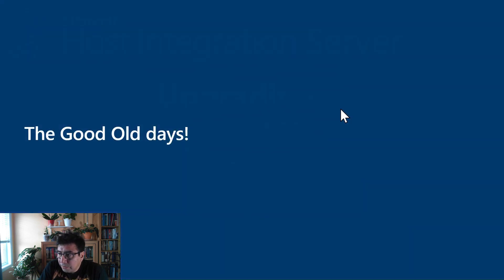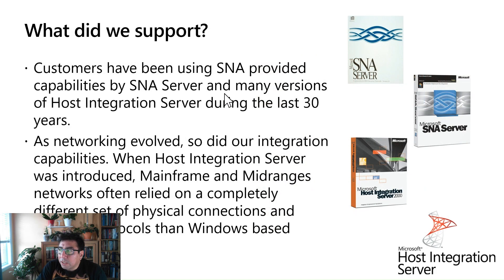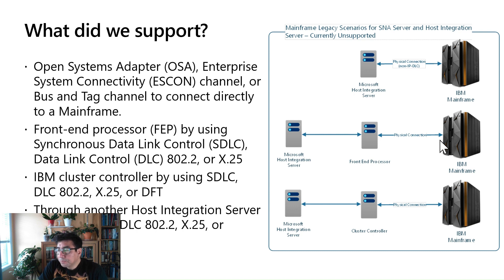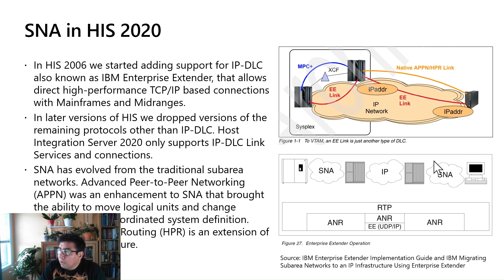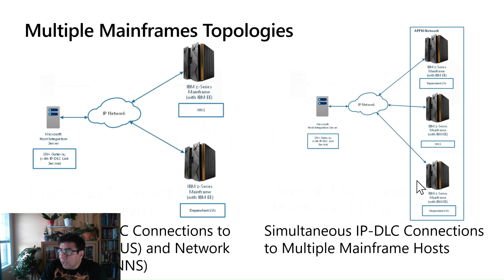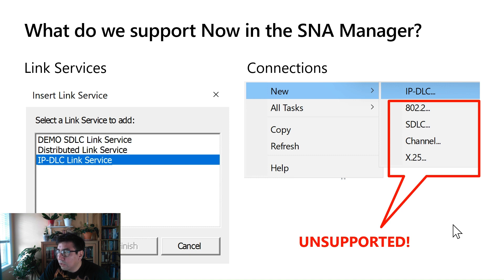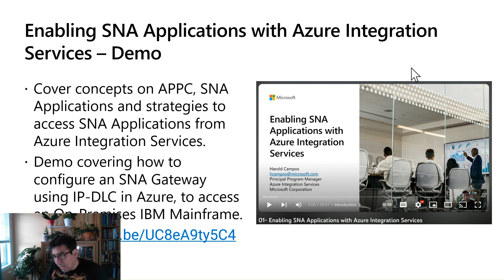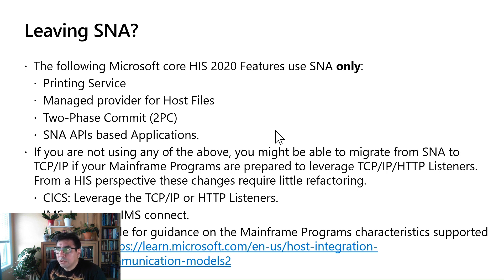11- Upgrading SNA Architectures using Host Integration Server 2020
In this session, I explain how to upgrade legacy SNA environments to Host Integration Server 2020. This presentation covers a demo of setting up an SNA Gateway in Azure.